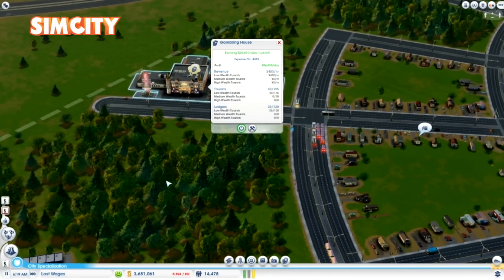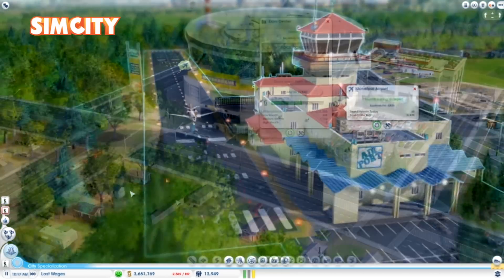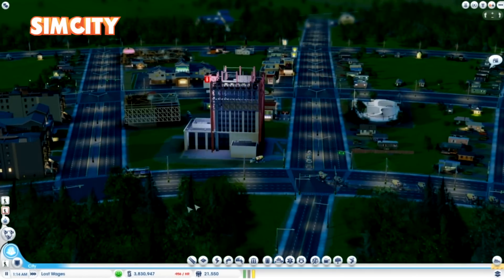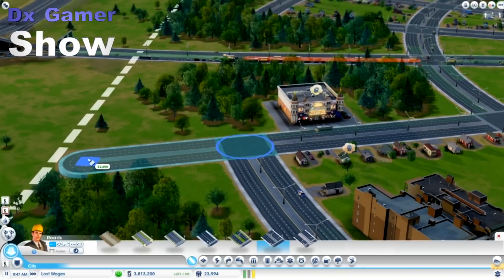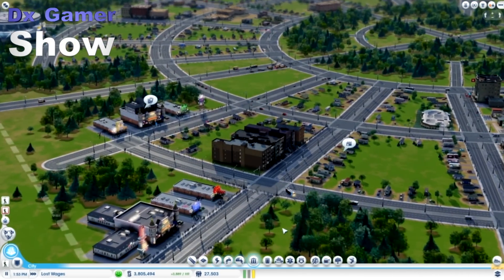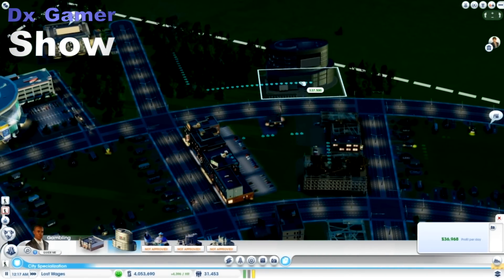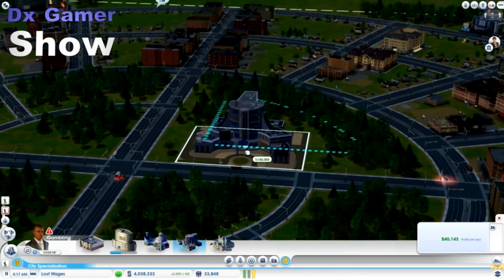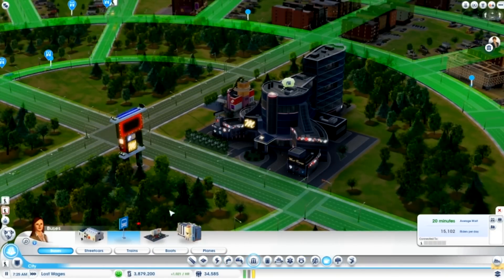Let's play Simcity Ep 26 Ticket to the show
Simcity (2013)

Hey guys,

Simcity is a city builder where you attempt to be a good mayor and make your sims happy.  You have to balance your budget as you try to supply goods and services to your hard working sims.  From booming high tech cities to crime ridden casinos cities.  You have a lot of choices but you can't have it all.

Simcity was created by Maxis and published by EA Games.

If you enjoy these video's then come check out more from the Dx Gamer Show.  As OperationDx (Michael Waddle) plays all kinds of games.  And explore what gaming has to offer.   As it will help this channel grow.

The music in this video was created by me Michael Waddle.  And as the creator of this music I own the rights.